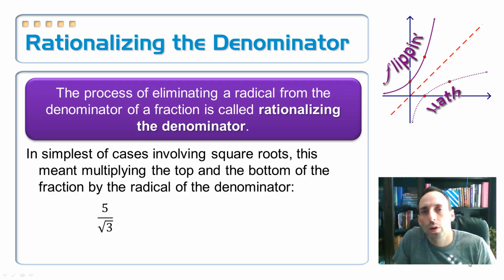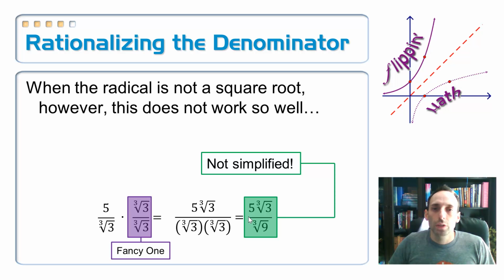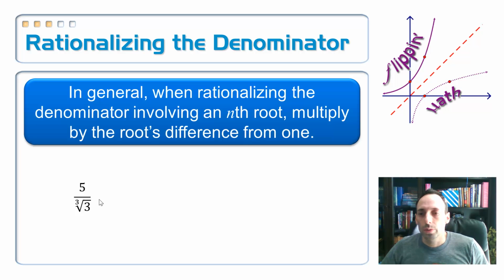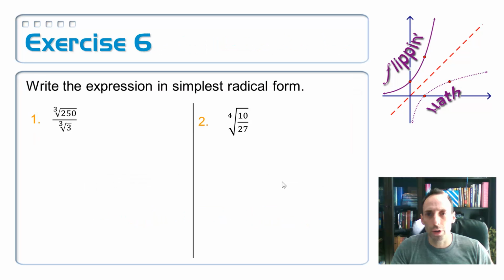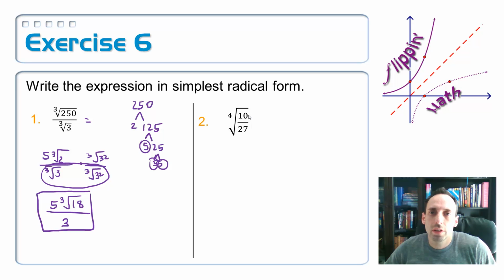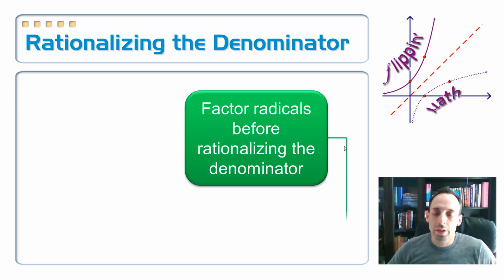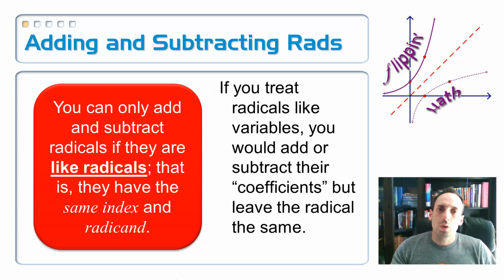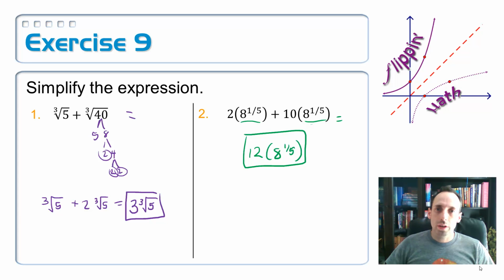6.2: Properties of Rational Exponents, 1c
Objective 1c:  You will be able to simplify expressions involving nth roots and radical exponents